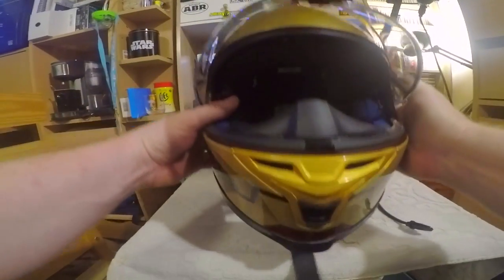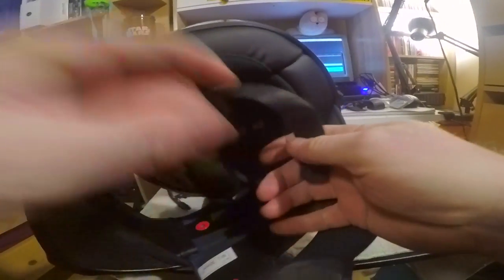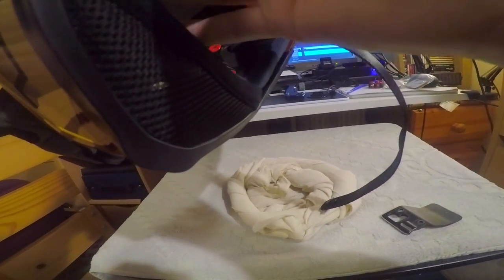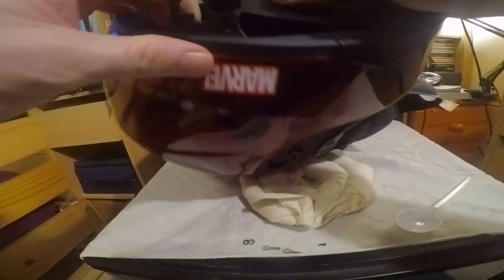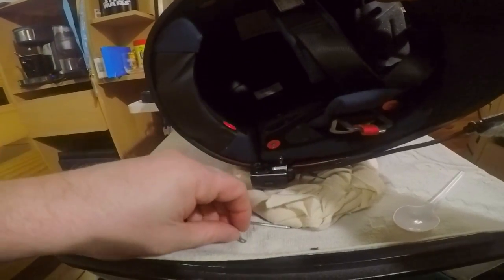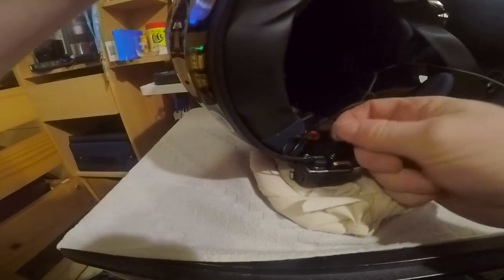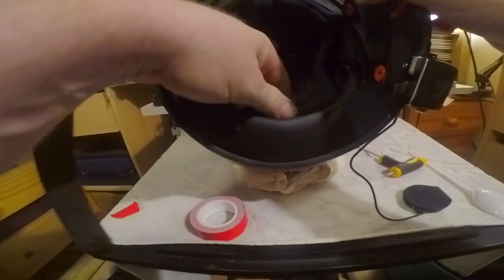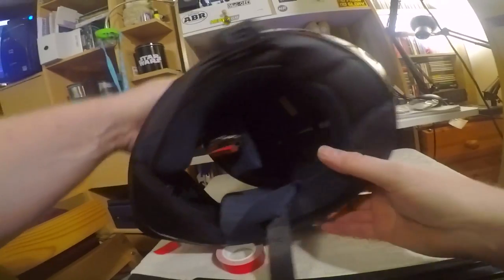How to Install the Sena 20S into HJC IS-17 Helmet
Installing the Sena Bluetooth communication system is really straightforward.

Firstly you need to remove The quick release visor, then the 2 side cheeks and lastly the center lining.

With the visor removed push the center lining through the visor opening, this is so you can run the wire for the right-hand speaker.

One of the main design faults of the Sena 20s is the jog wheel can be turned by your shoulder if you have the mounting to far forward

Nige-Rider
4 Blenheim Court
Peppercorn Close
Peterborough
PE1 2DU

My Gear/Equipment

Knox Armour
Sena 20S
Sena GP-10
Roadcraft manual